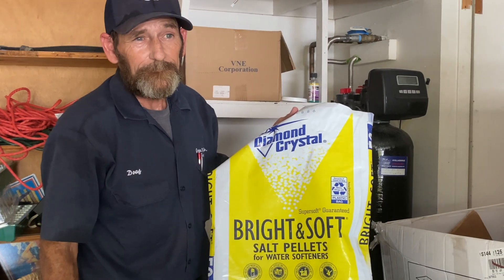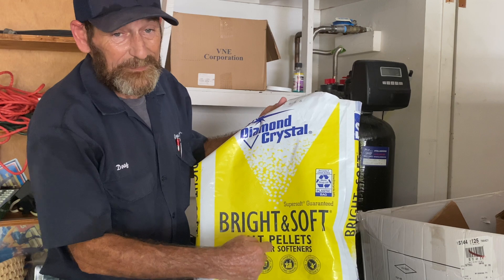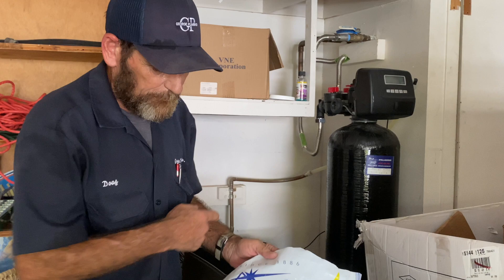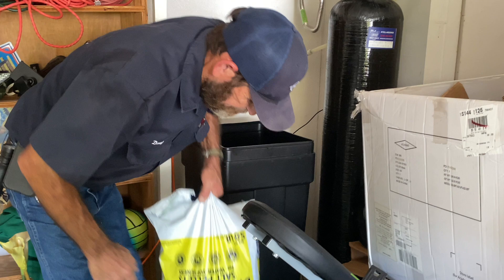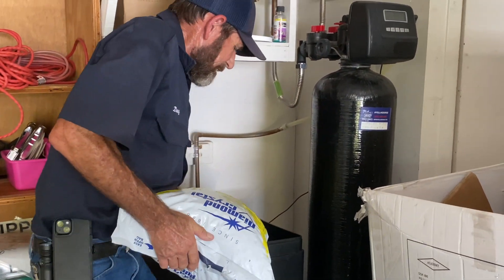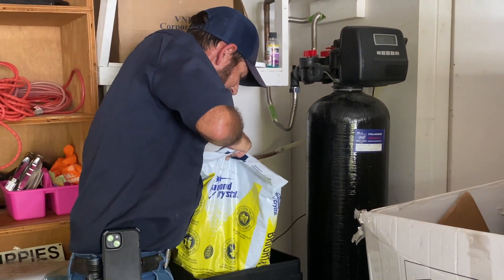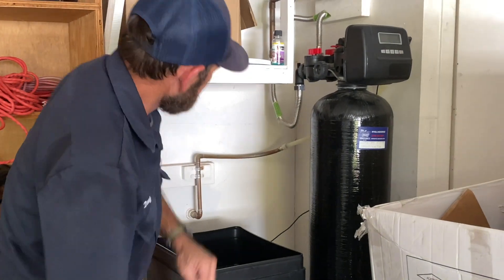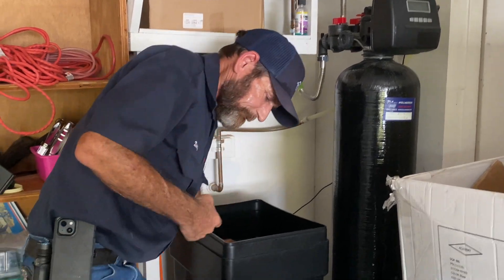Yell4George - George Plumbing Co., Inc. - Water Softener Maintenance: Adding Salt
Find out what type of salt and how much to add to your water softener.